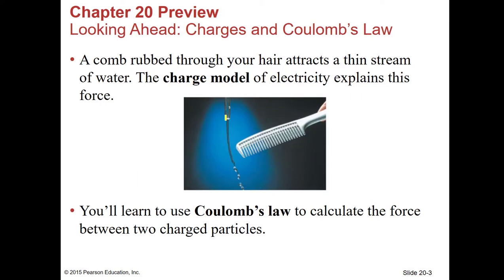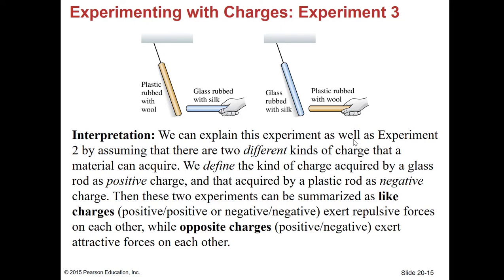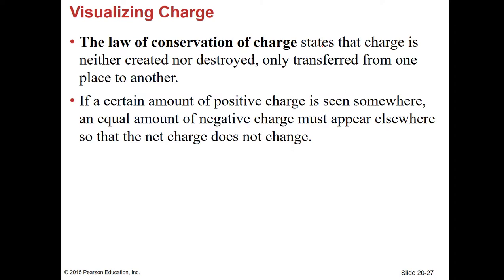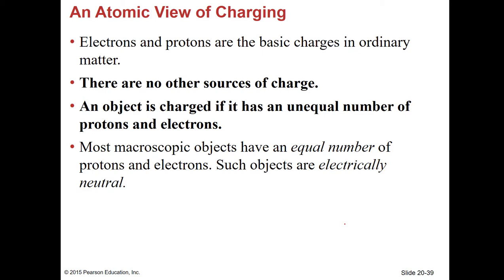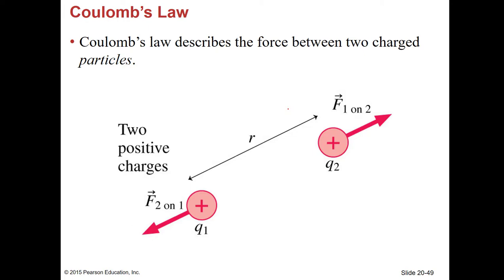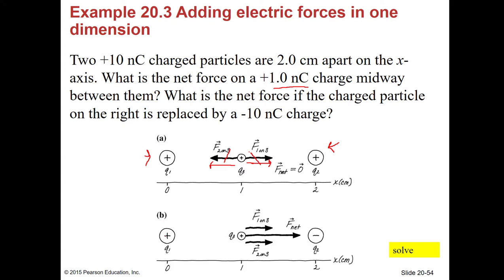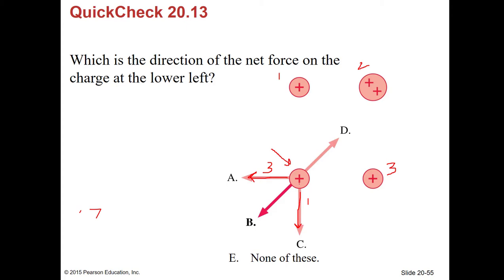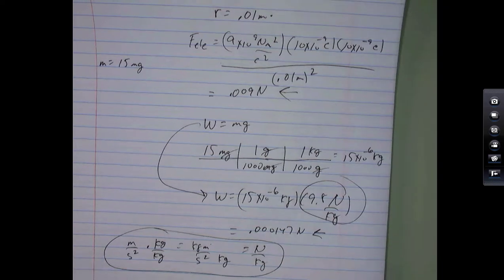PHYS 221 Ch20 P1 S2024